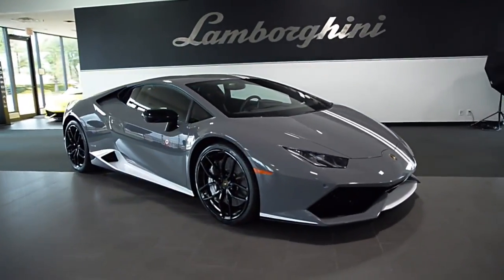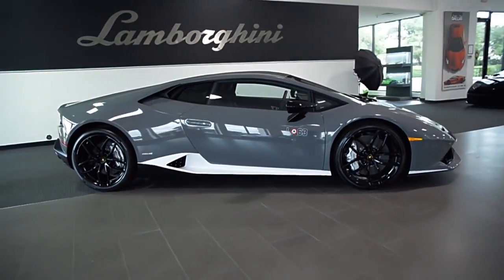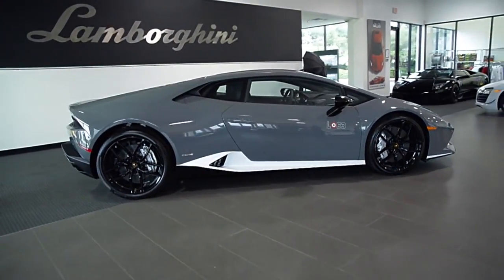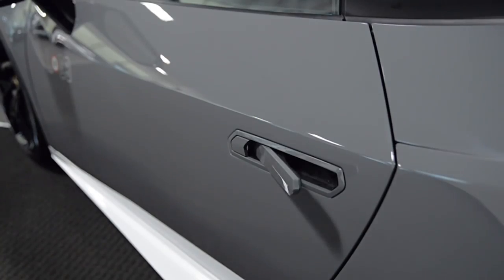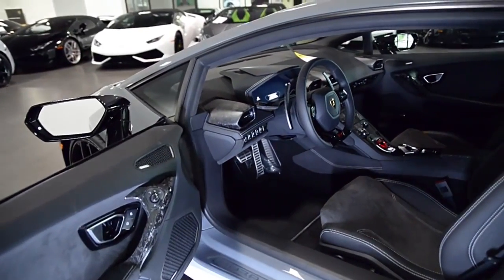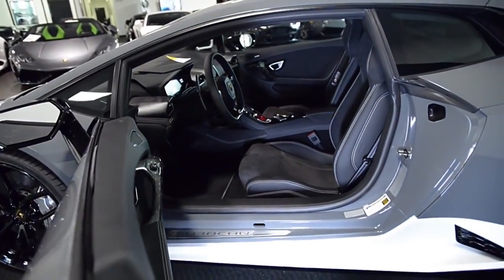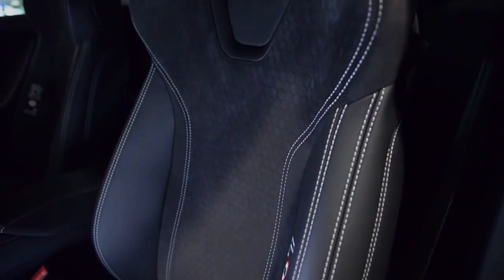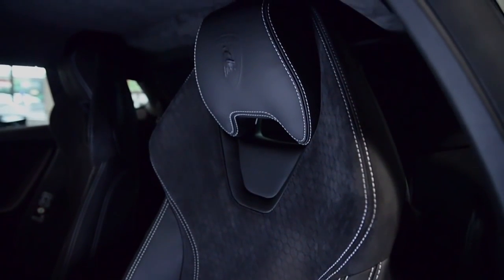2017 Lamborghini Huracan LP 610-4 SE Avio Grigio Falco HLA05575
2017 Lamborghini Huracán LP 610-4 Avio equipped with a 5.2L 610HP V10 engine and a 7-speed LDS double-clutch transmission with AWD.

This Huracán is finished in a gorgeous Grigio Falco (gray) exterior color and Nero Ade (black) leather and laser engraved hexagon pattern Acantara interior with white contrast stitching throughout.

This prestine Huracán Avio is 1 of 250 and comes well optioned including:
+ Navigation
+ Rear camera
+ Parking sensors
+ Cruise control
+ Power adjust / heated seats
+ Avio SE Interior
+ Forged Carbon Interior Trim
+ Sensonum Lamborghini Premium Sound
+ Branding pkg
+ Dynamic Power Steering
+ Sport Exhaust w/ black finishers
+ 20" forged Shiny Black Finished Mimas wheels
+ Cruise Control System
+ Front lift sys
+ Parking sensors F/R
+ Silver calipers